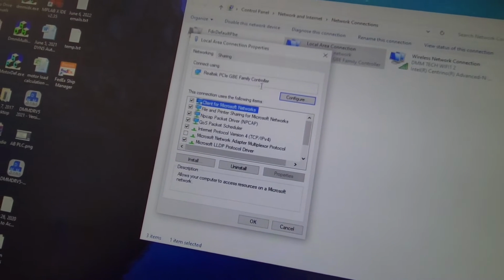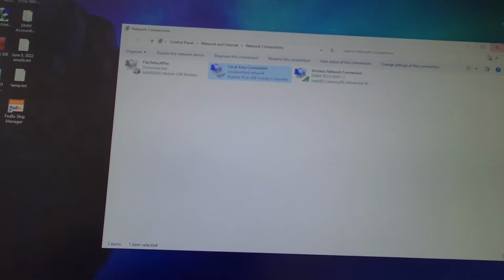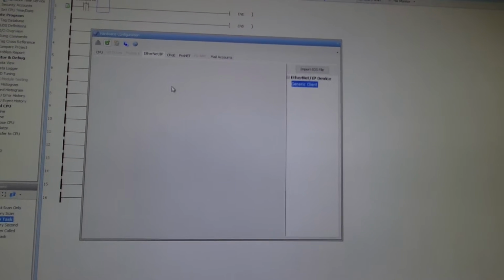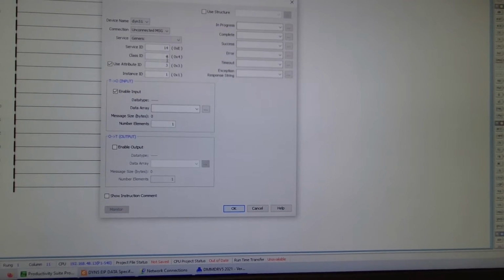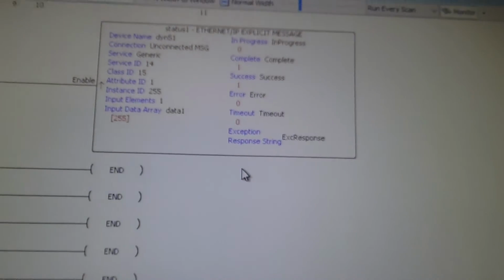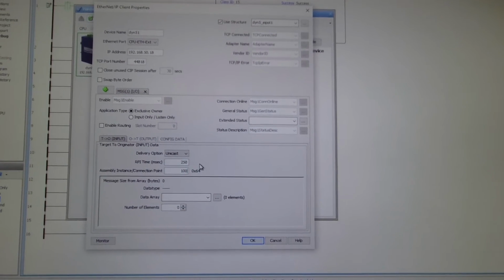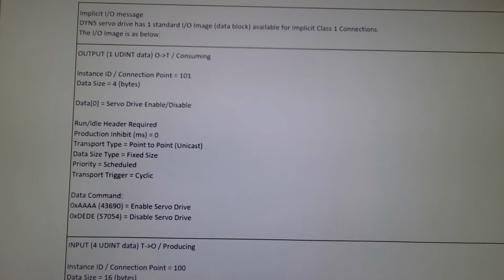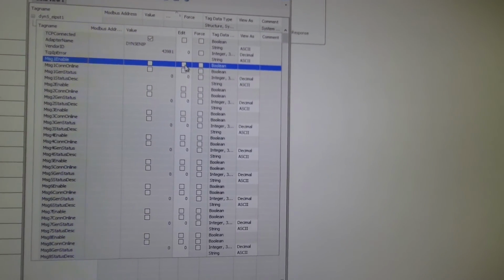DYN5 EIP 1 200622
DMM DYN5 Video 2